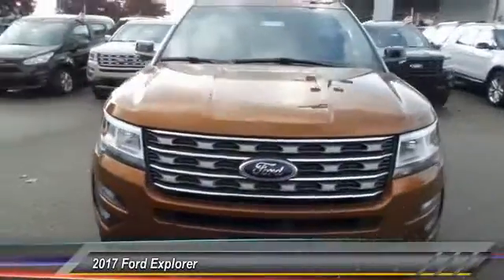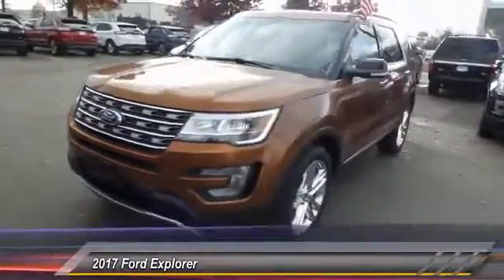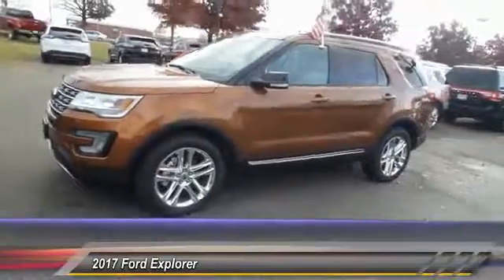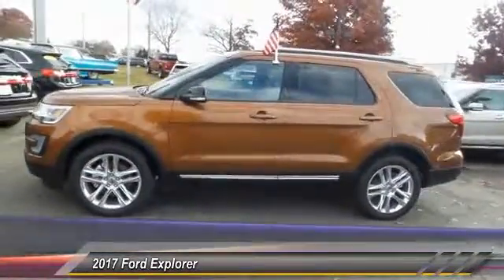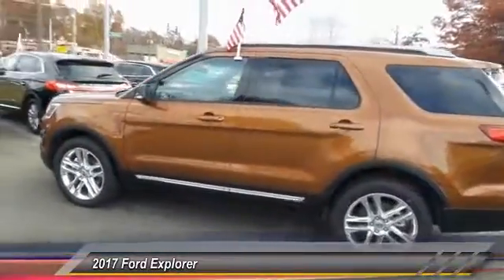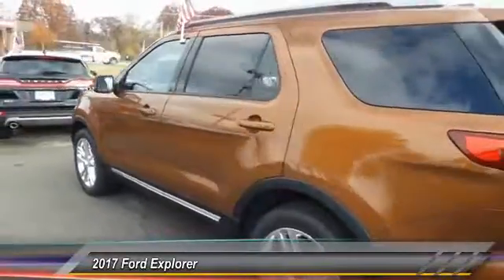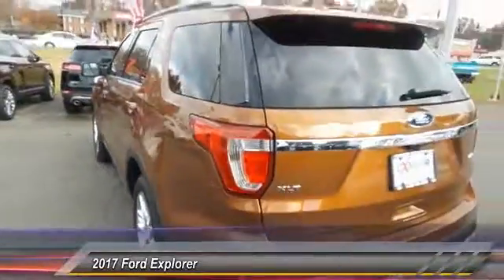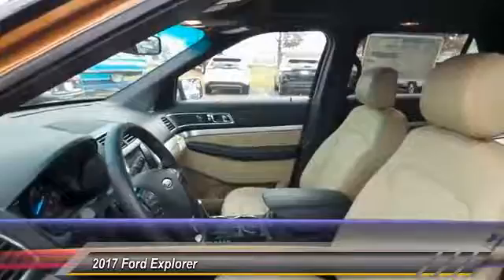2017 Ford Explorer Louisville KY 34937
Oxmoor Ford
100 Oxmoor Lane

2017 Ford Explorer Canyon Factory MSRP: $45,750 $3,773 off MSRP! KBB Fair Market Range Low: $42,792 XLT AWD. Price includes: $1,750 - RETAIL Customer Cash. Exp. 11/30/2016, $1,000 - Black Friday Retail Bonus Cash. Exp. 11/30/2016